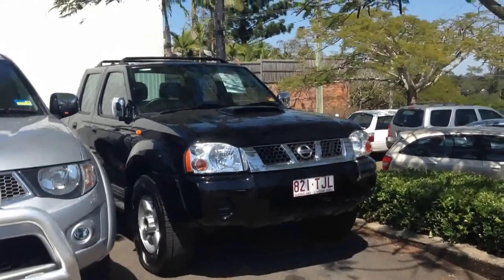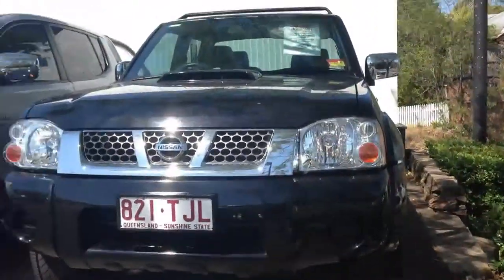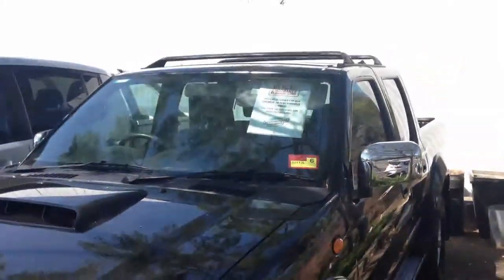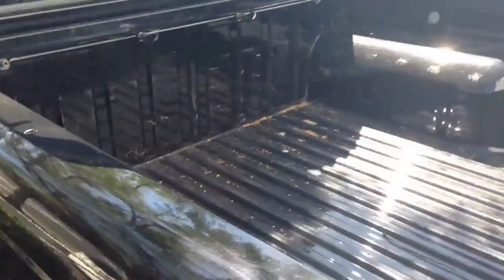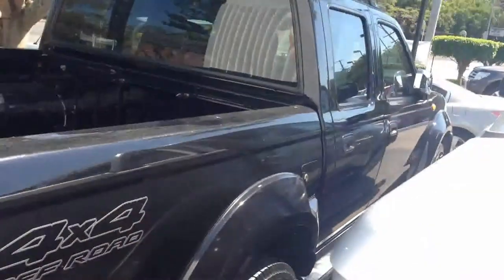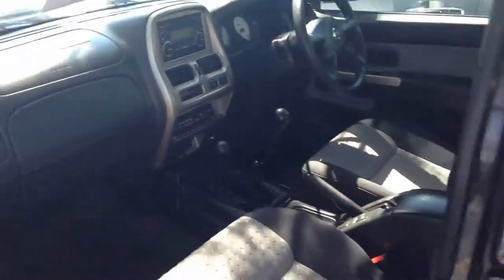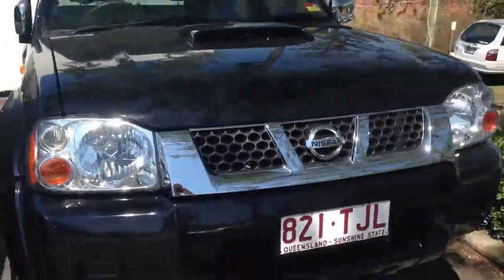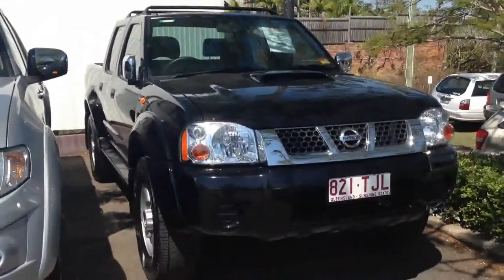2012 NISSAN NAVARA D22 ST-R